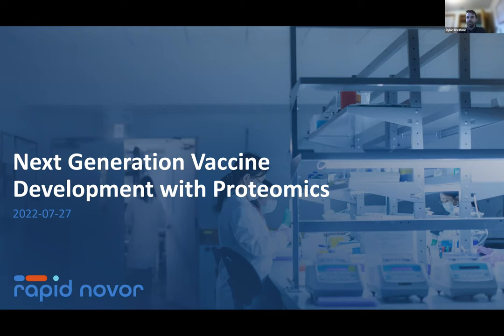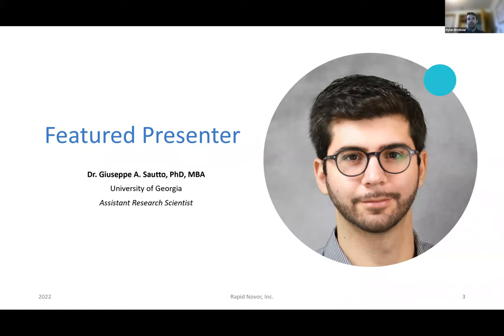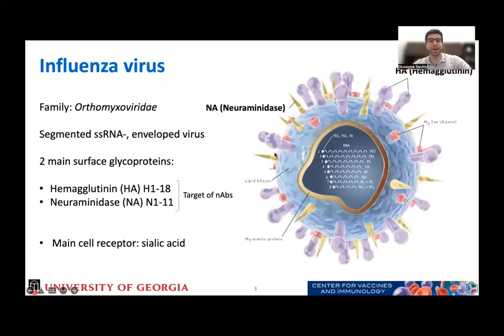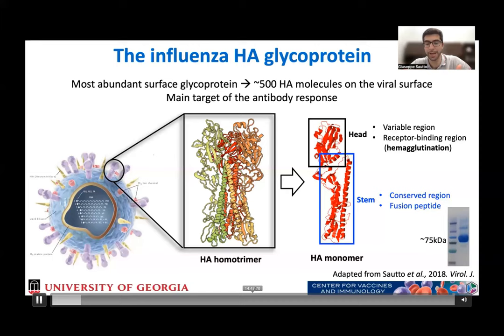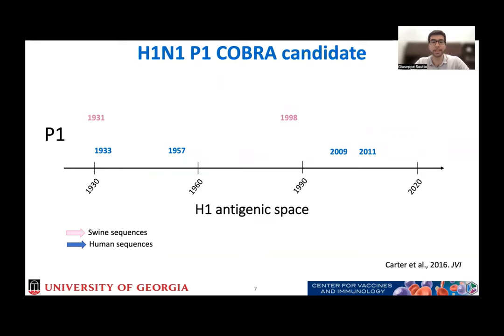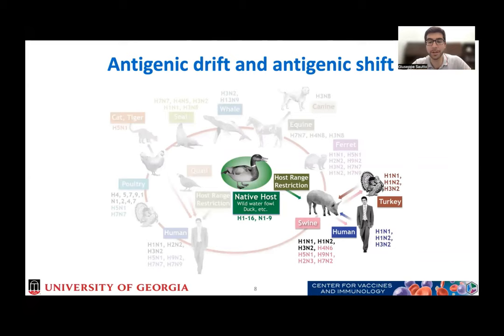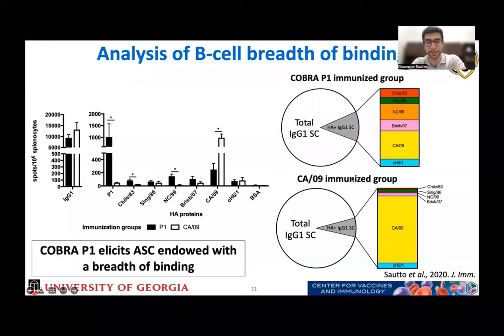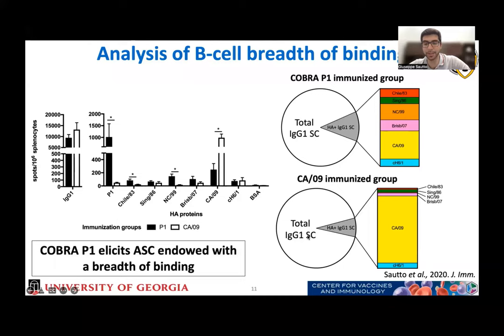Next Generation Vaccine Development with Proteomics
Development of Universal Influenza Vaccines

Understanding the sequence and structure of viral surface proteins allows innovative R&D for vaccine development. Computationally Optimized Broadly Reactive Antigens (COBRA) are being developed as universal vaccines against influenza by building a consensus sequence of the viral hemagglutinin (HA) proteins. There are 500 HA molecules on the surface of the virus that serve as the primary target for the antibody response. COBRA can be used across vaccine platforms including live viruses, mRNA, recombinant adenoviruses, split vaccines, etc.

As nearly all individuals have pre-existing immunity to influenza viruses, influenza-specific memory B cells will likely be recalled upon COBRA HA vaccination. By comparing the antibody response towards specific wild-type influenza strains and COBRA antigens, we can begin to understand the potential for COBRA-based vaccines to be used in the clinic.

Furthermore, if broadly neutralizing antibodies can be found against COBRAs, we can assess the potential utility of these antibodies for antiviral treatment of influenza.

Proteomics in Influenza Studies

Antibody binding performance can be assessed, followed by sequencing of antibodies of interest using Next Generation Protein Sequencing to enable recombinant production. When designing antibodies for research use or for potential therapeutic applications, it is important to understand where antibodies bind – antibodies in the repertoire may bind to the ‘head’ or ‘stem’ or both of the HA protein structure. For this purpose, HDX mass spectrometry epitope mapping can be used.